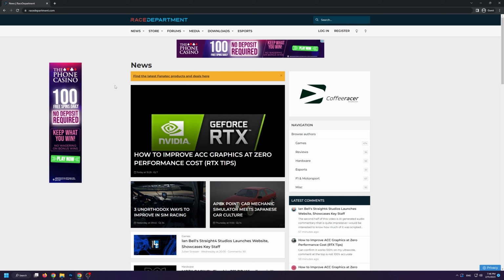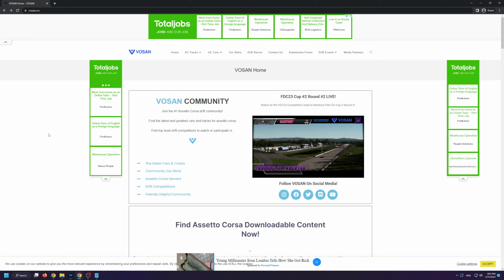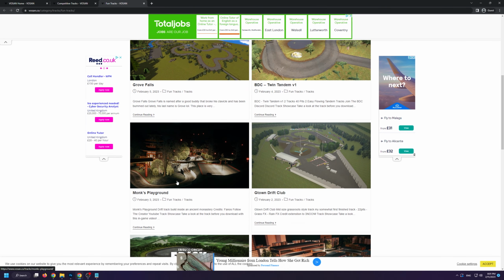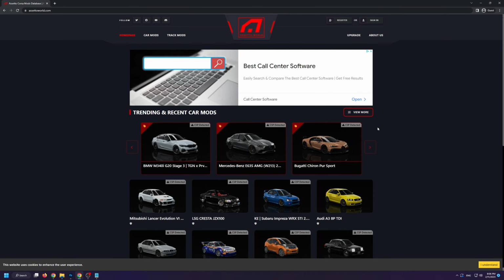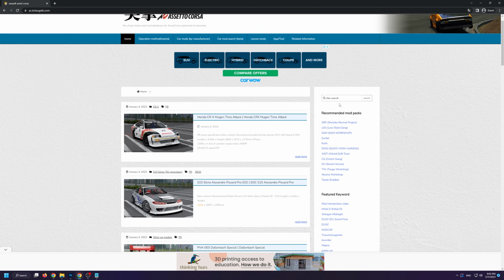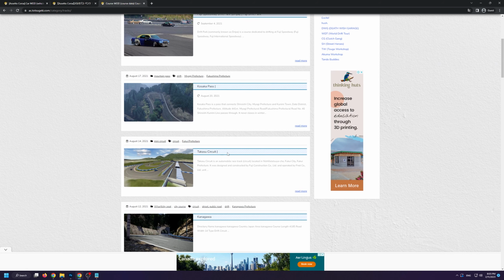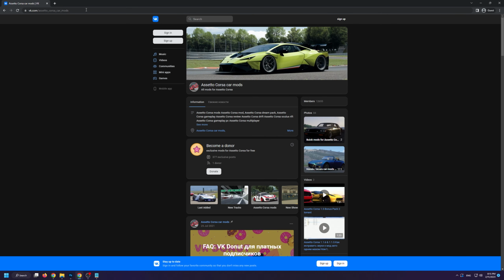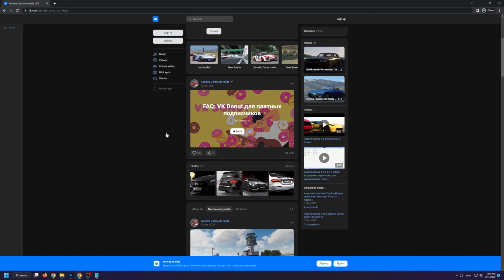Best Websites for Assetto Corsa Mods - Cars, Tracks, Apps, HUDs, etc.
This video will go over the most popular websites for Assetto Corsa mods. I'll tell you how I find and download mods so that you can find high-quality mods as well. Assetto Corsa is more enjoyable when you're using Content Manager because it makes managing mods easier and launching the game simpler. You can find my complete Assetto Corsa tutorial for beginners (or even advanced users) explaining how to mod Assetto Corsa PC here:

00:00 Intro
00:10 RaceDepartment
00:50 Vosan
01:32 Assettoworld
02:06 AC Totsugeki
02:47 World Drift Tour
03:05 Aussie Drift Co
03:29 Assettoland
03:48 Patreon
04:19 Assetto DB
04:35 VK
04:48 VDC
05:11 DCGP
05:33 Facebook
06:01 Driving Footage

PC Specs:
i7-12700F
EVGA RTX 3080 FTW3 Ultra
32GB G.Skill Aegis 3200MHz
MSI Pro Z690-A DDR4
Arctic Liquid Freezer II 240
Seagate Firecuda 520 SSD
Asus ROG STRIX 750W PSU
Logitech G27 and Joystick Handbrake

If you're looking for Assetto Corsa Car Mods or Assetto Corsa Tracks, the websites mentioned in this video are some of the most popular sources to find and download mods. You can even find various Assetto Corsa apps and miscellaneous mods that will improve the game and make it that much more enjoyable, such as Gran Turismo HUDs, Blinker Apps, Smoke mods, various PP Filters, etc. Finally, for the best Assetto Corsa graphics mod and if you want to know how to make Assetto Corsa look realistic, check out my Pure tutorial highlighted above where I also share my assetto corsa pure settings and I show you how to install pure assetto corsa.